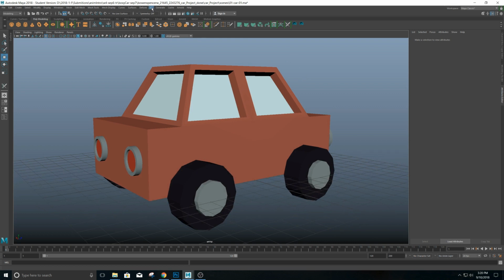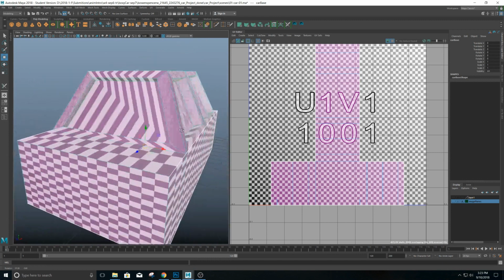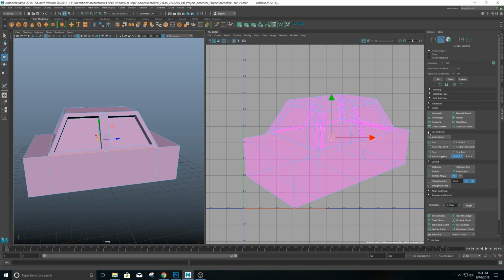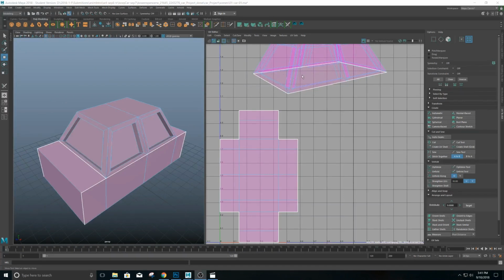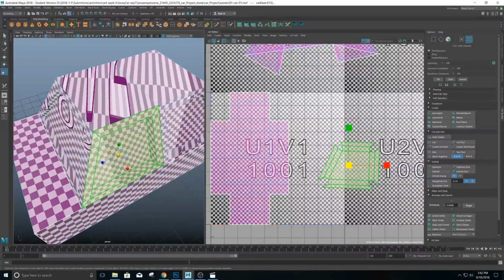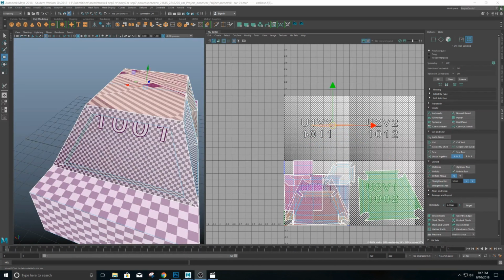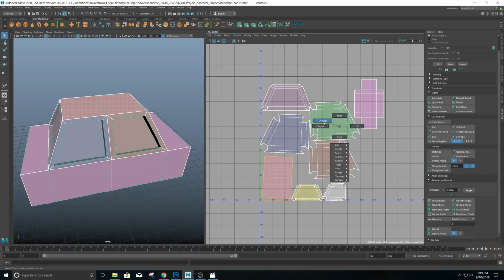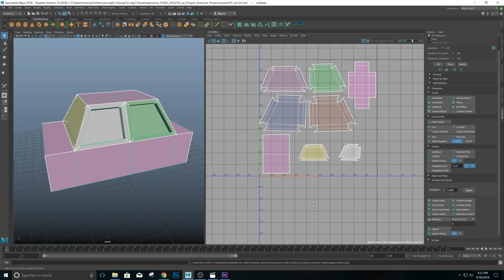Creating UVs for Boxy the Car